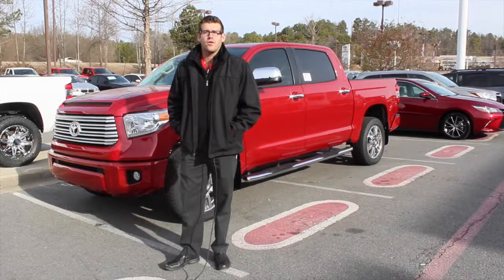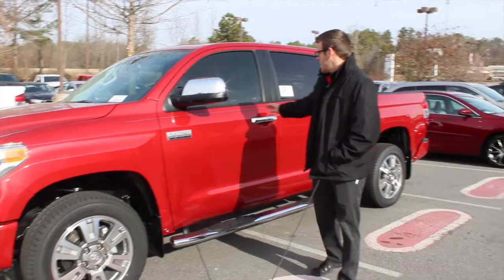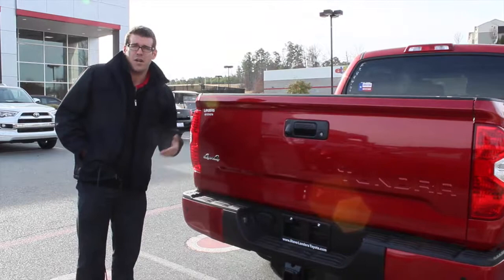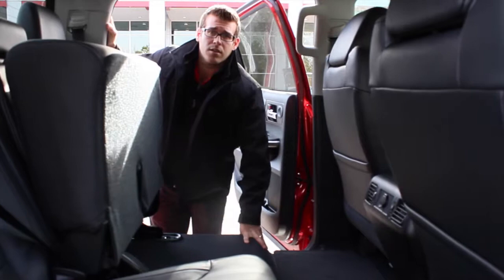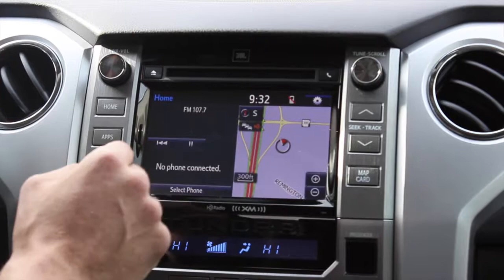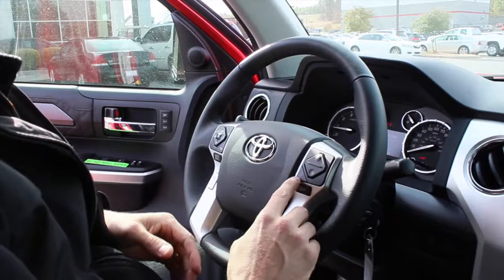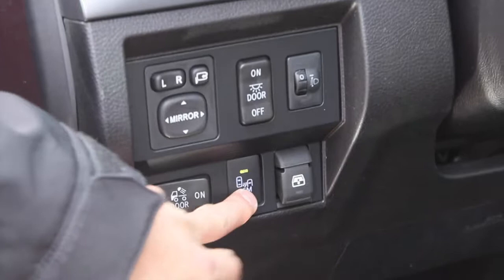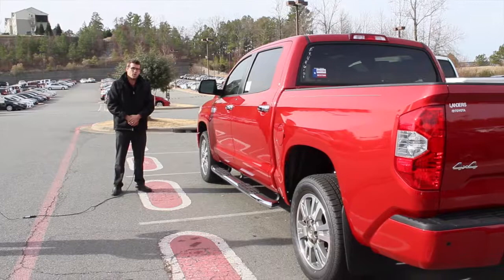2015 Toyota Tundra | Steve Landers Toyota in Little Rock, Arkansas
Steve Landers Toyota Scion
10825 Colonel Glenn Road

Here's a walk-around tour of the 2015 Toyota Tundra!